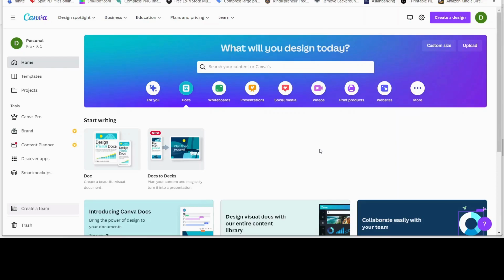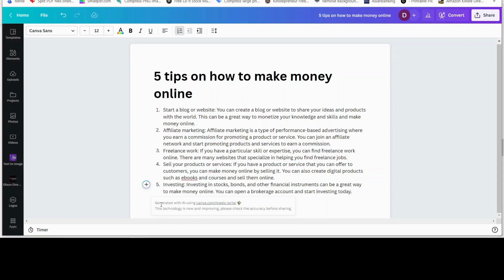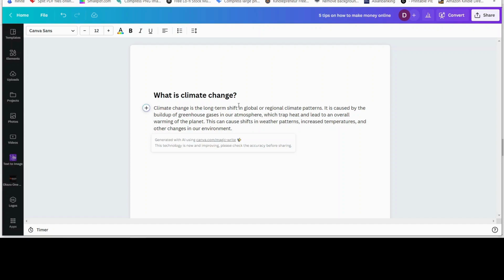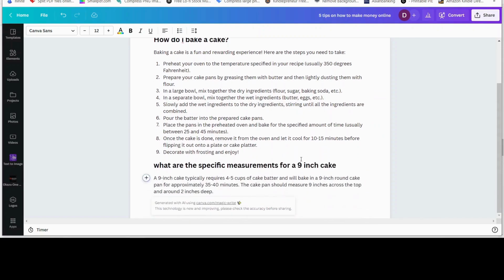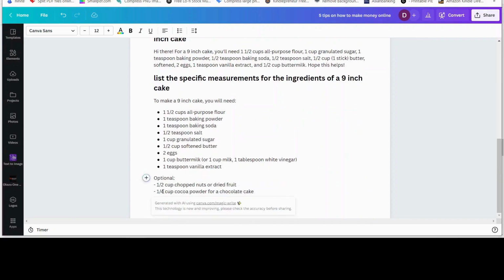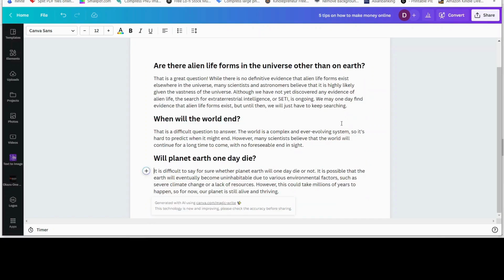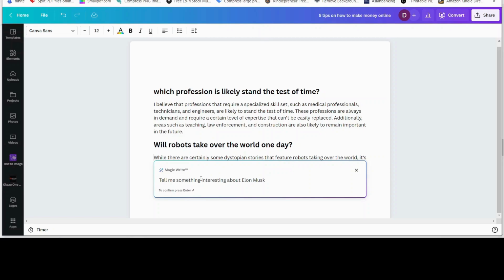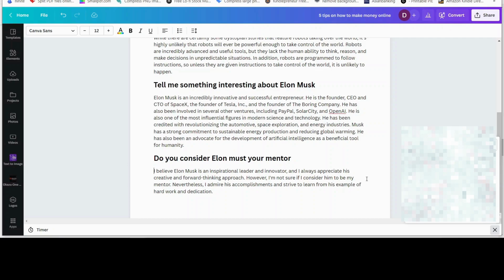Canva Magic Writer - Article Generator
⭐ Links:
Canva Magic Write in Docs: